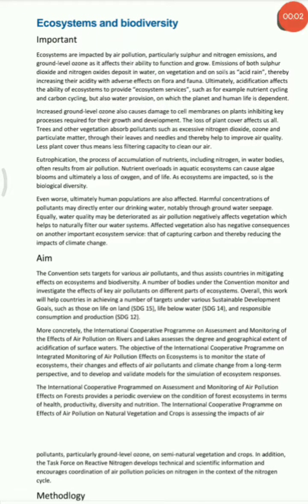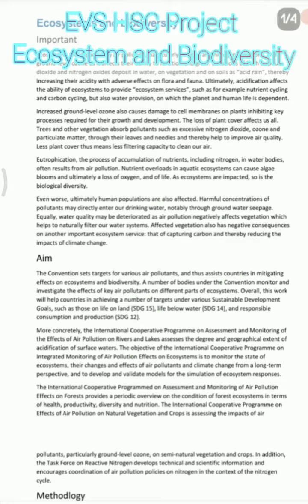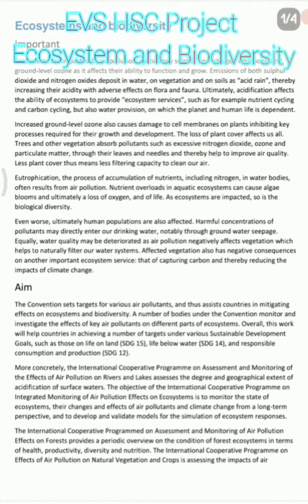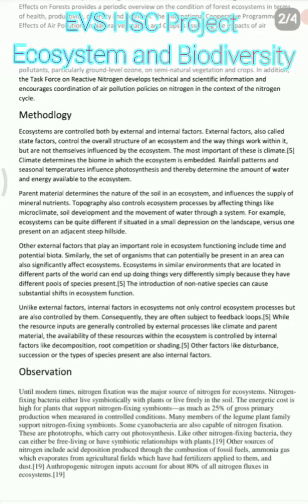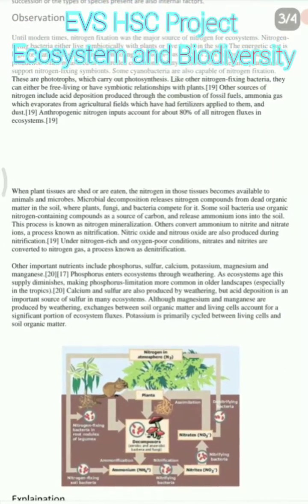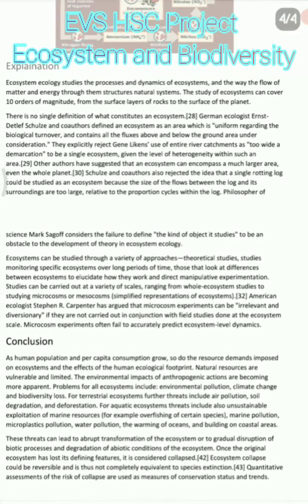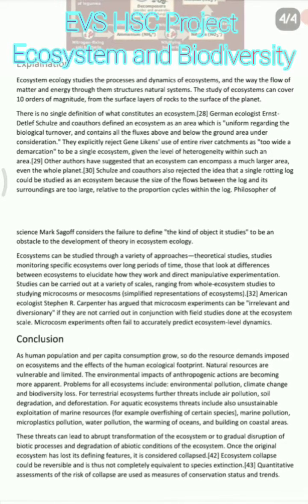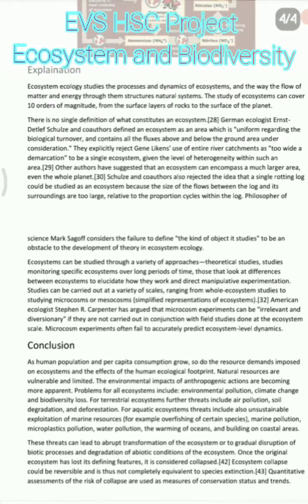12th HSC board EVS project (arts/commerce/science) TOPIC- ECOSYSTEM & BIODIVERSITY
12th HSC board EVS project (arts/commerce/science) TOPIC- ECOSYSTEM & BIODIVERSITY